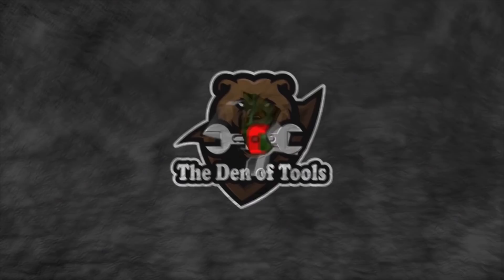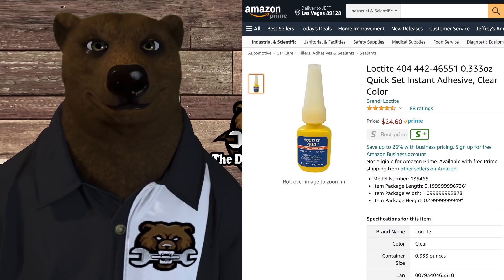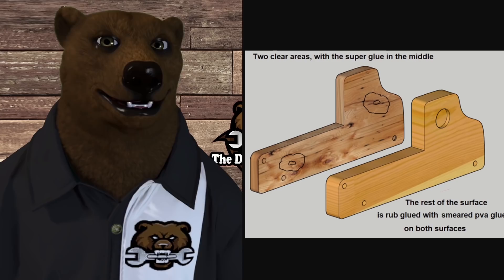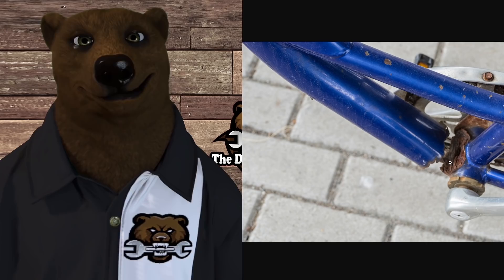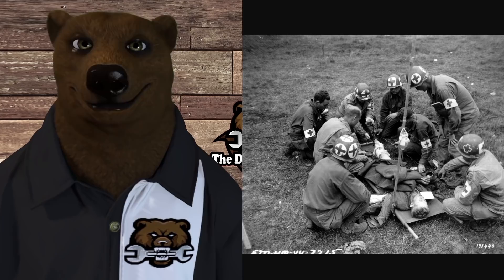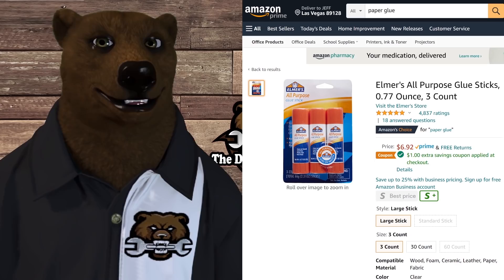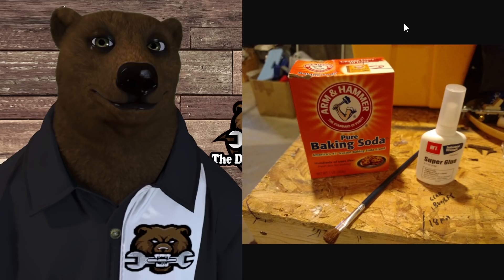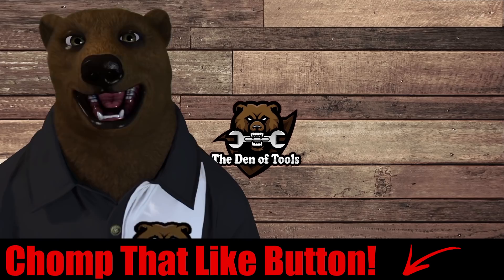99% Of People Don't Know Super Glue's Dark Secret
99% Of People Don't Know Super Glue's Dark Secret
Call it Super Glue, Krazy Glue, CA Glue, or just Cyanoacrylate this is the wonder glue that holds stuff together and does it fast!  I'm going to run down the history, how it was invented, debunk some myths and tell you what it's good for and where NOT to us super glue!

Links*
Loctite Super Glue (my favorite)
Loctite (original formula)
Barge Contact Cement
Fabric Fusion
New Skin
Titebond II (wood glue)
Glue Sticks
Single Use 5pk
Super Glue w/Accelerator
Foam Glider (Do NOT use with Super Glue, lol)

BitCoin: 3M3eH9Lyjo9XPjsUZ5LY9SWWeUJuCc4nqT